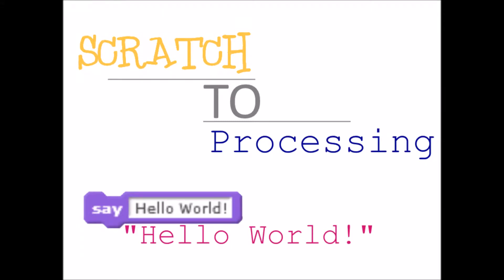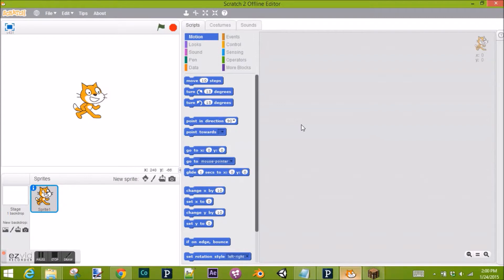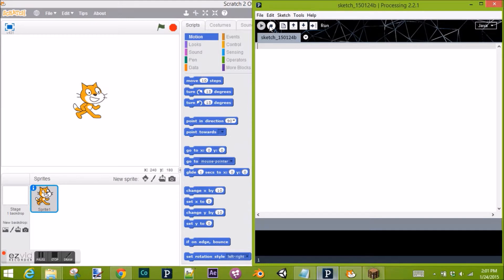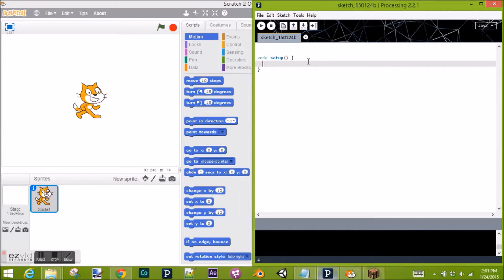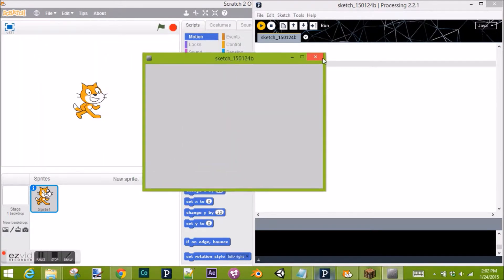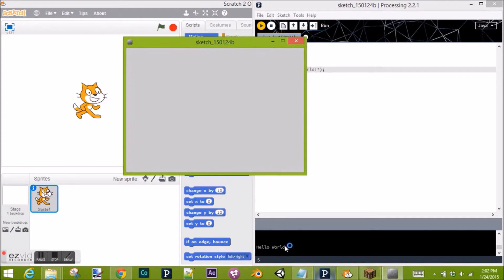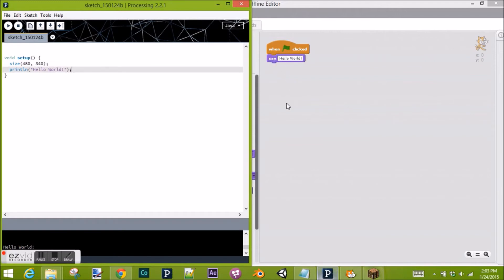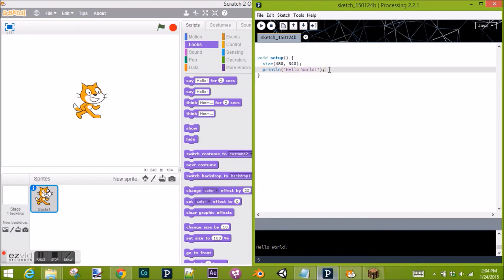Scratch to Processing EP:1 - Hello World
Hello! I'm Kristian Mischke, and I like to make Programming videos, as well as short videos with VFX.

In my first video tutorial I introduce the basic "Hello World" program. This is the first episode to my Scratch to Processing tutorial series! (the next tutorials will be longer than this one, just if you were wondering)

NOTE: The actual size of Scratch's screen is 480x360 not 480x340 as mentioned in the video

I plan on going through each block section on Scratch and showing you how to translate them to Processing, and finally some of the concepts that are only in Processing.

comment here or on my Scratch profile if you have any questions.

-Kristian